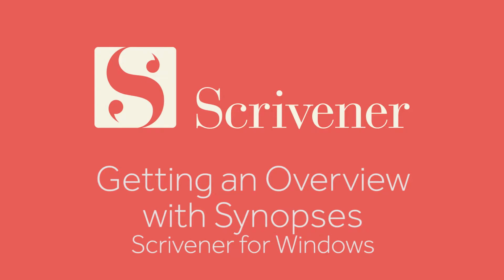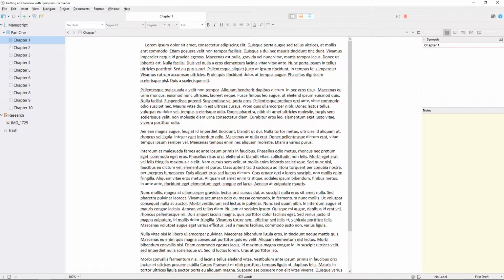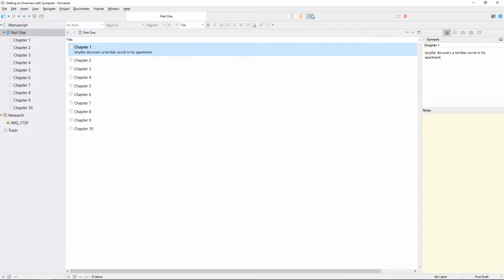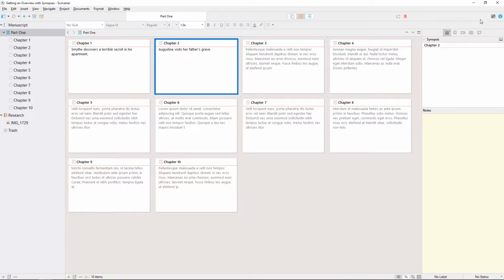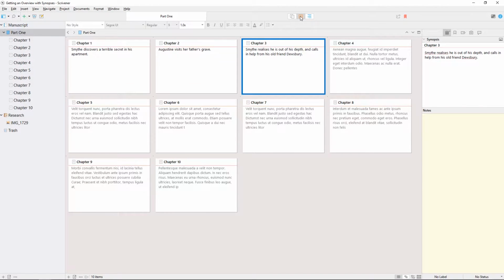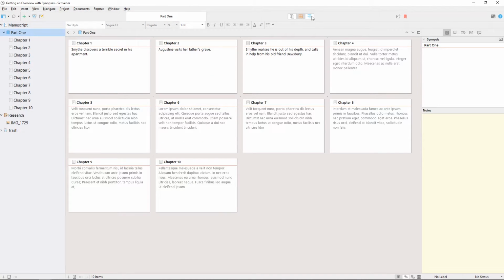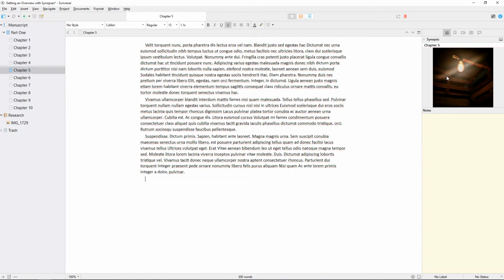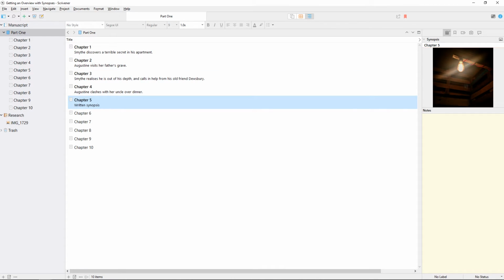Outlining and Structuring - Getting an Overview with Synopses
Using synopses to plan your writing or to get an overview what you've already written.